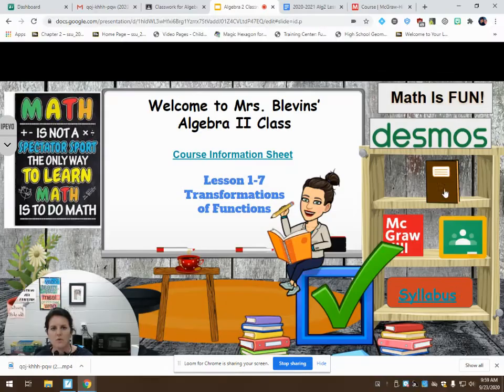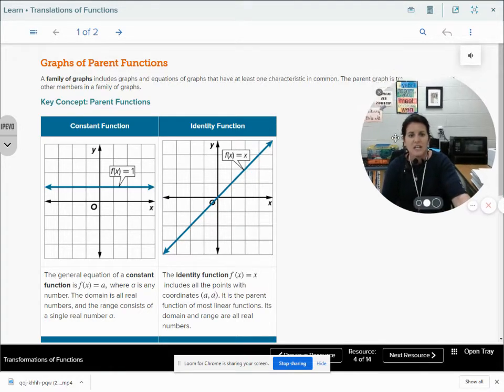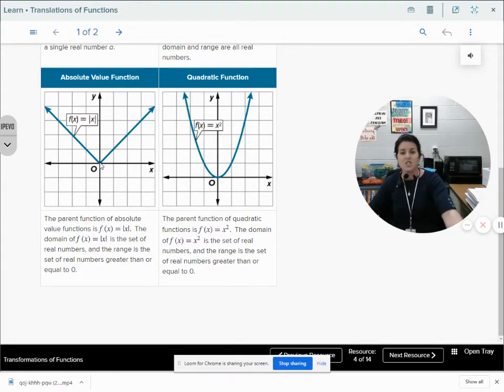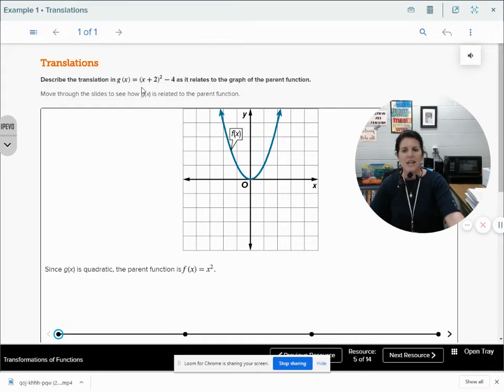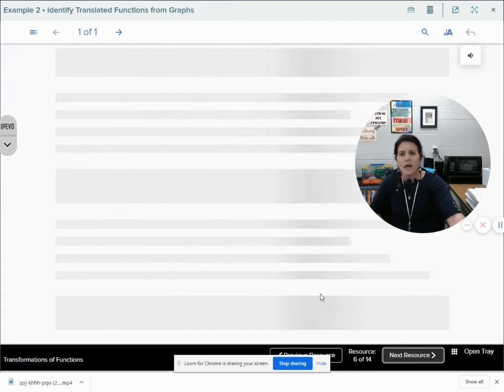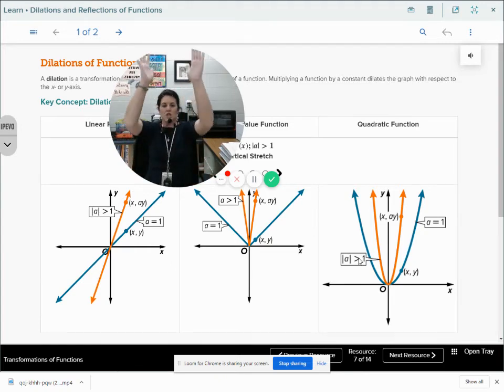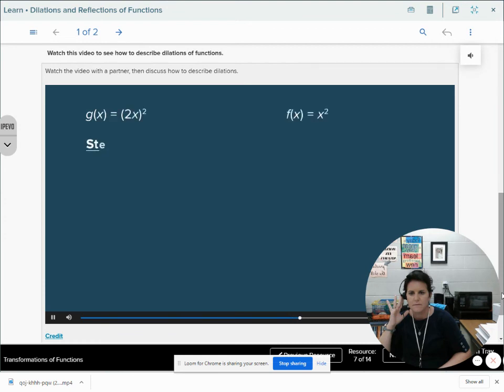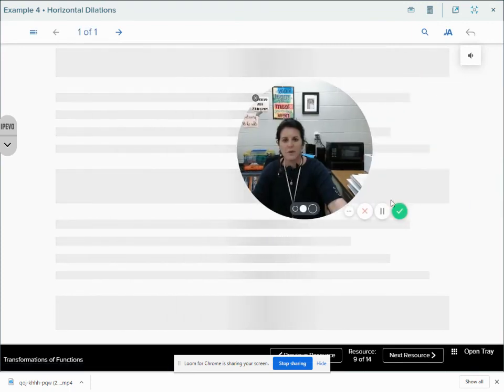Algebra 2 Lesson 1-7 Transformations of Functions Part 1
Standards A.CED.2, F.IF.4, F.BF.3